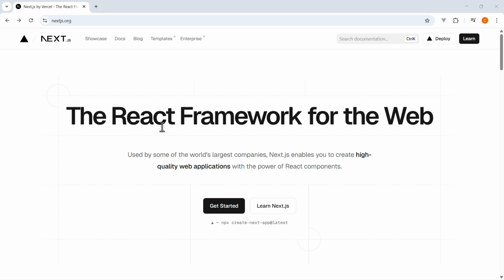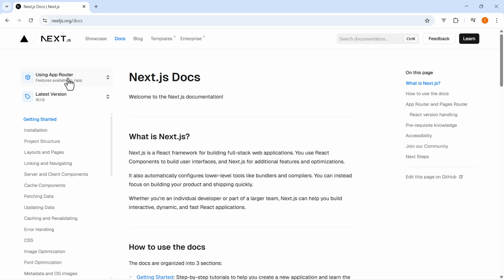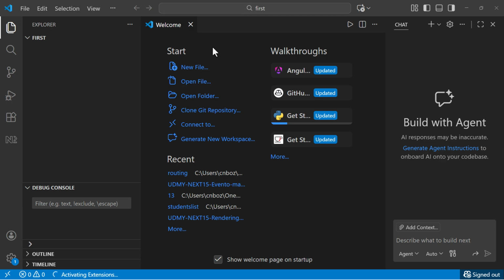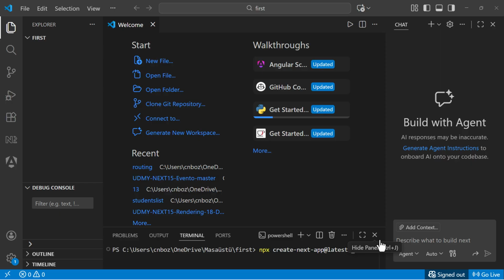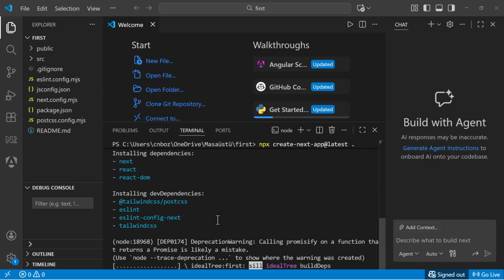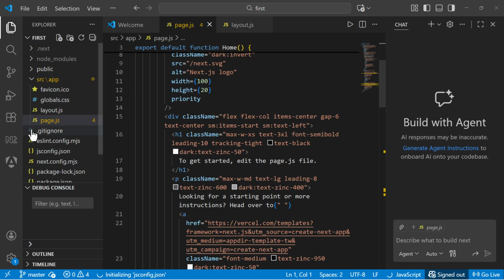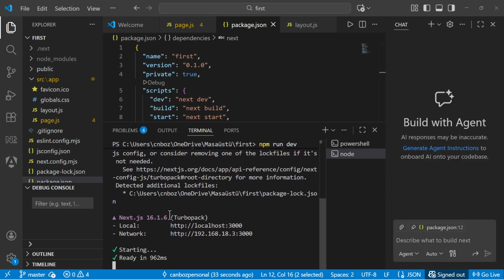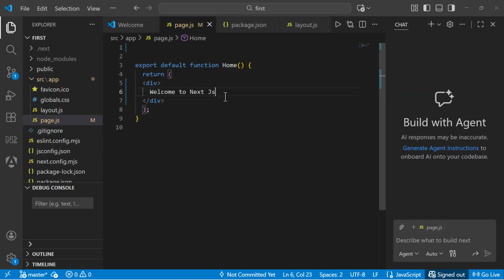#2 Creating a New Next.js Project – Project Initialization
In this video, we’ll create our very first Next.js project from scratch. This is where your journey with Next.js truly begins.

You’ll learn how to use the official Next.js CLI to generate a new project and understand each option during the setup process. We’ll go through important configurations such as project structure, TypeScript support, ESLint, and more.

By the end of this lesson, you’ll have a fully initialized Next.js application ready for development. This setup will serve as the foundation for all upcoming lessons in this course.